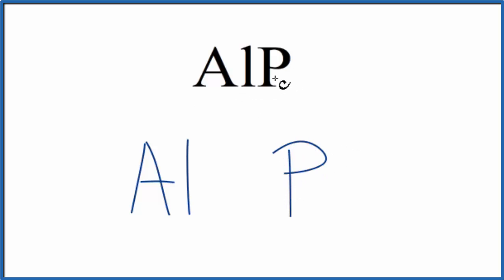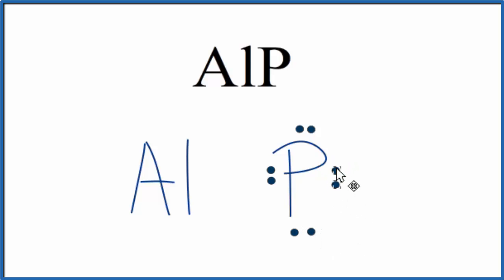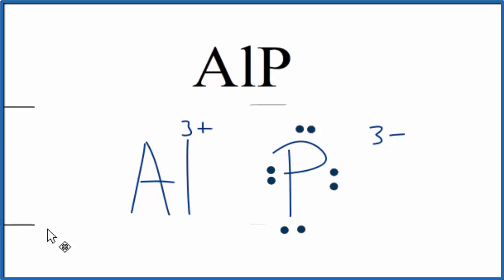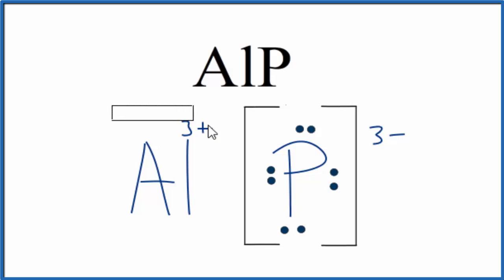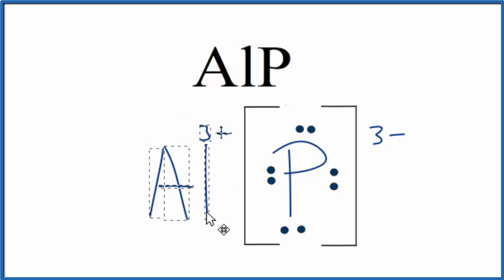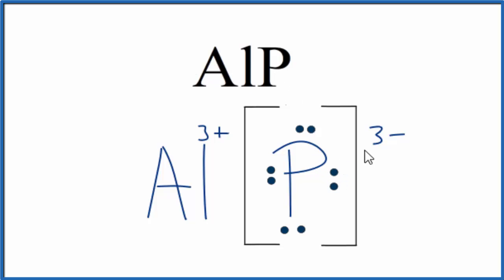How to Draw the Lewis Dot Structure for AlP: Aluminum phosphide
A step-by-step explanation of how to draw the AlP Lewis Dot Structure.

For AlP we have an ionic compound and we need to take that into account when we draw the Lewis Structure. We’ll first draw the metal and put it in brackets with its charge on the outside (video: finding ionic charge

Next, we'll draw the Lewis Structure for the P 3- ion and add brackets. We put the two ions together to complete the Lewis structure for AlP. Note that AlP is also called Aluminum phosphide.

Note that is it more common to draw Lewis Structures for covalent (molecular) compounds where valance electrons are shared. In the case of ionic compounds, where we have a metal bonded to a non-metal (or group of non-metals), the Lewis diagram represents a formula unit. Many of these formula units make up a crystal lattice. So when we talk about the structure for AlP we think of it together with other AlP formula units in a crystal (NaCl is a good example of this